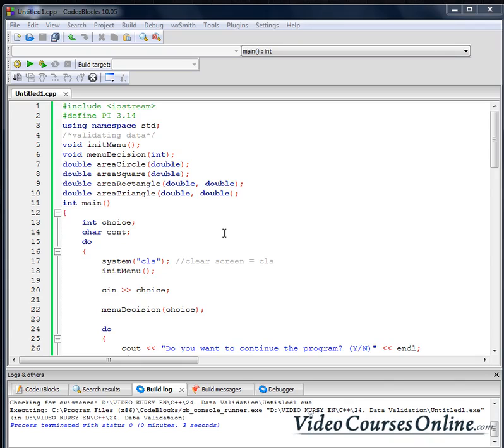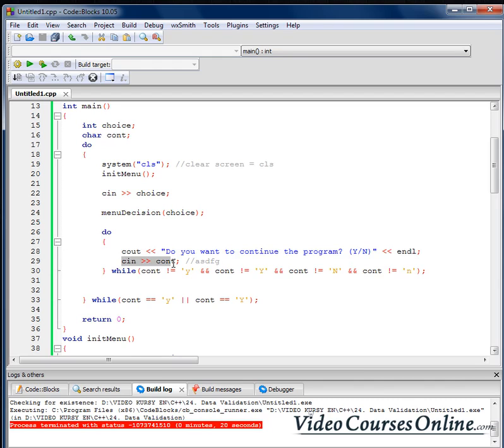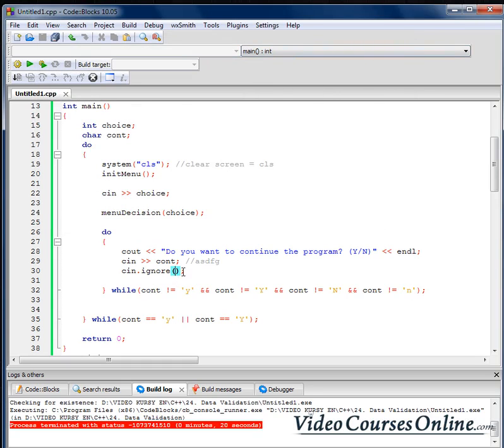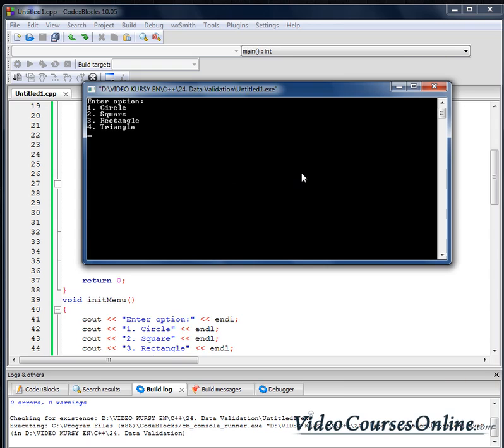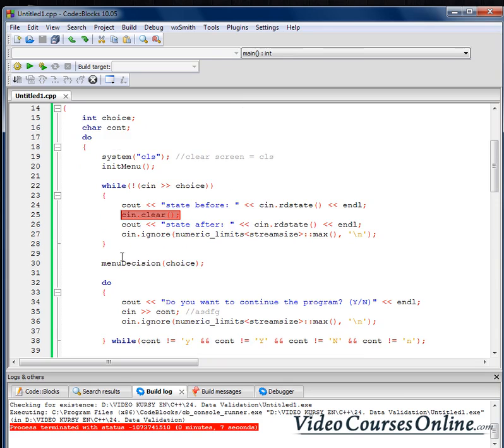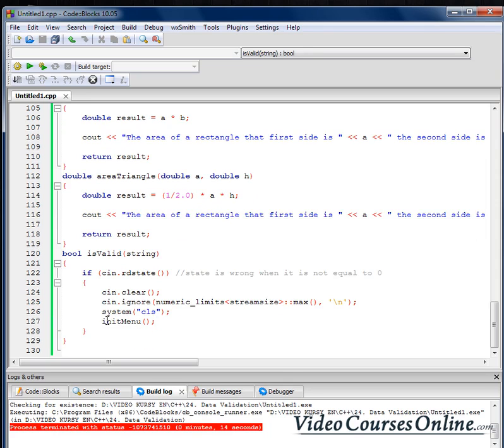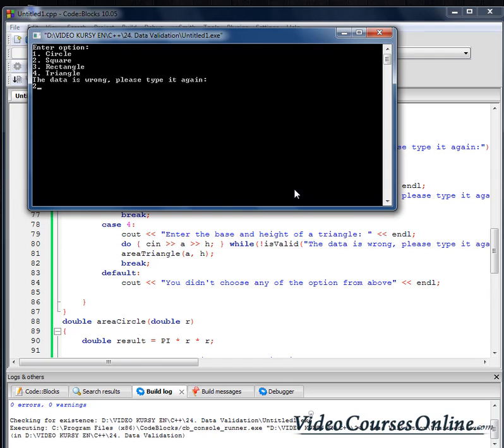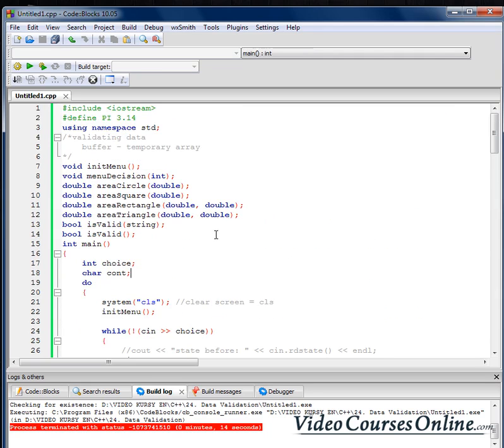Data Validation exercise